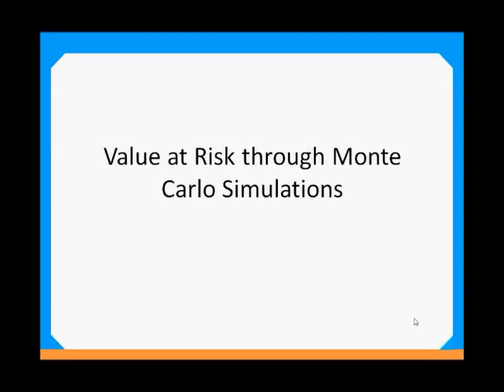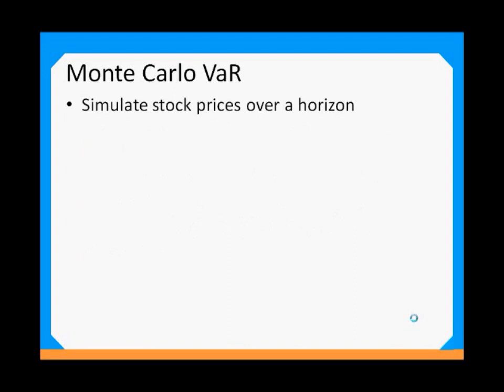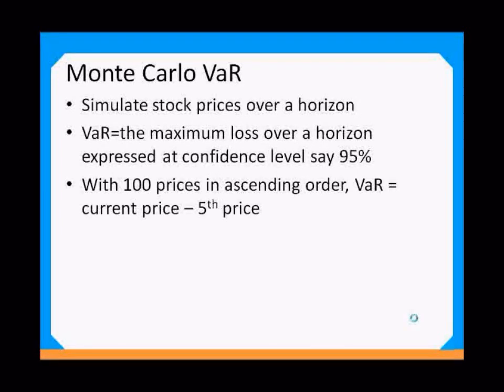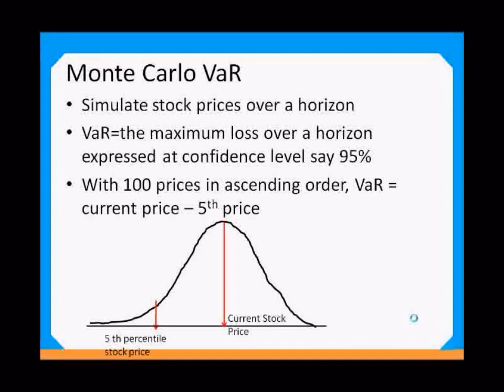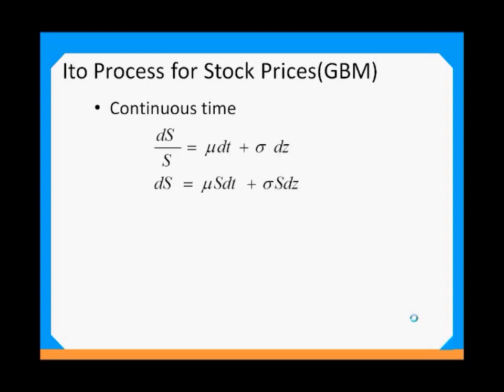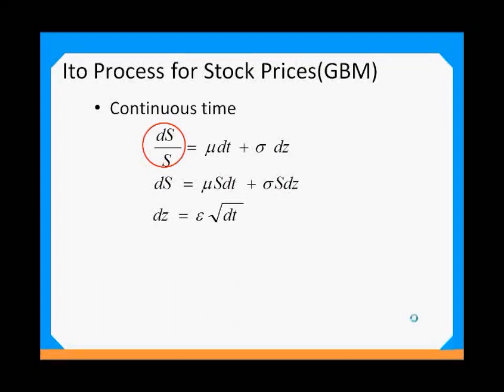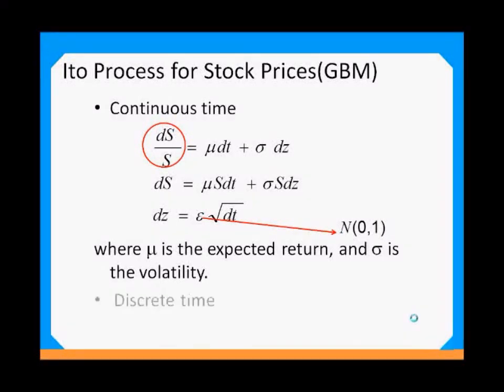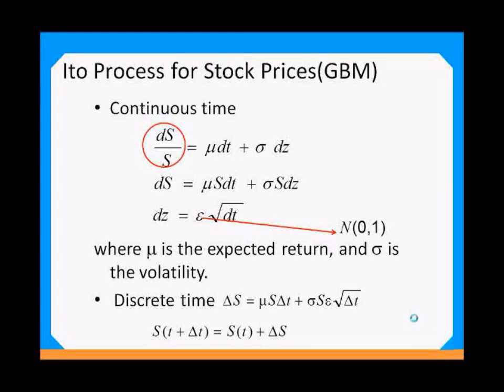VaR thru Monte carlo simulation